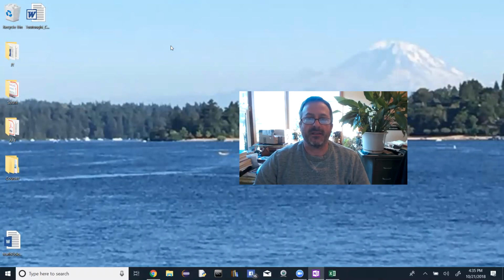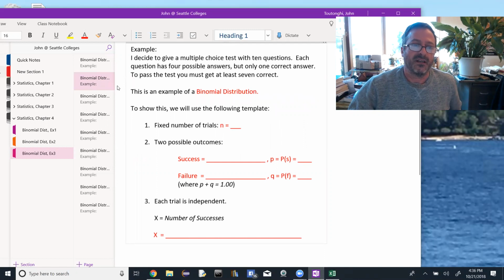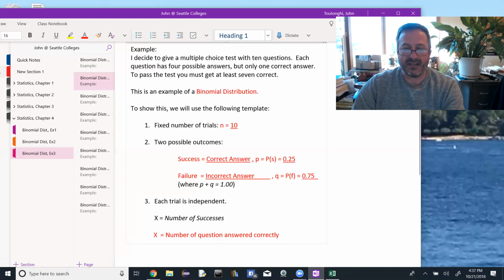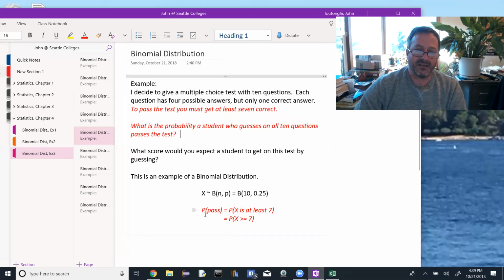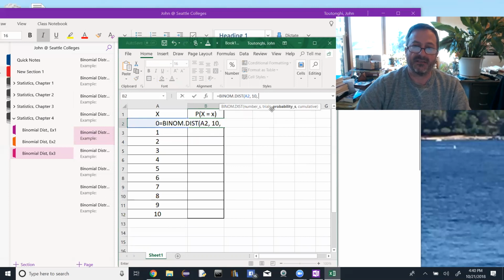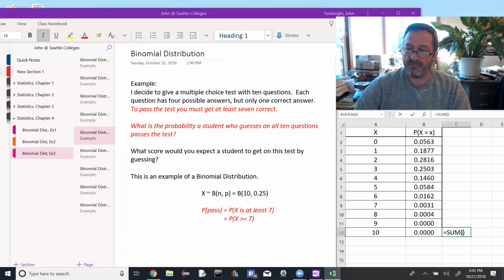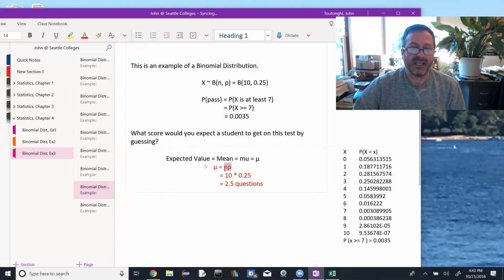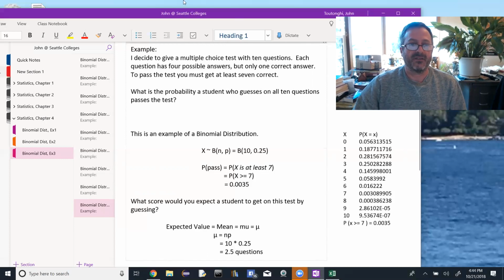BinomialDistEx3 Ch 4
Statistics, Binomial Distributions